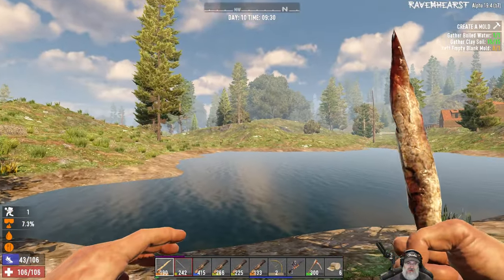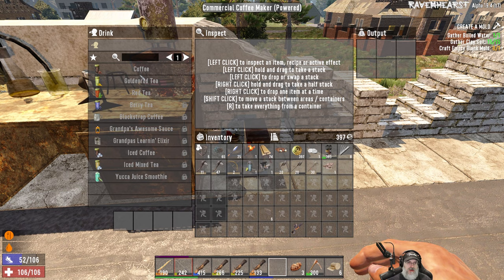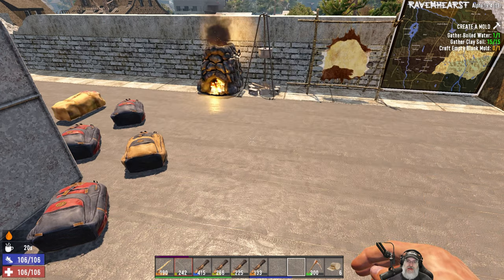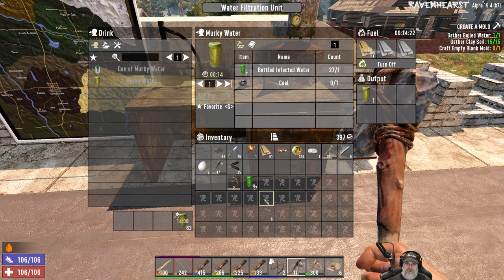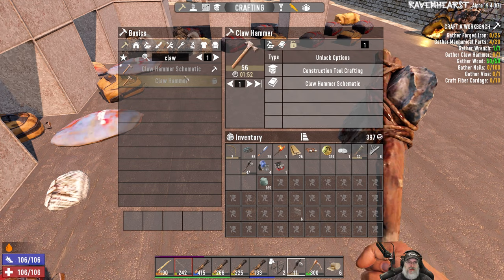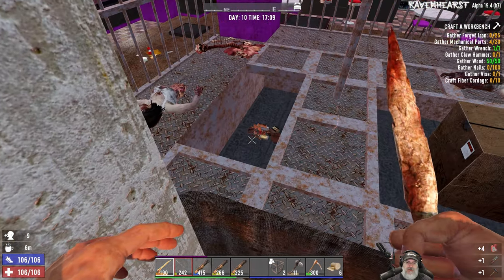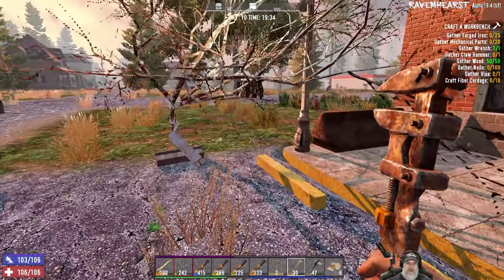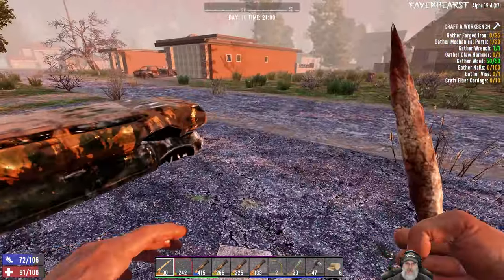7 Days to Die Ravenhearst Insane-Nightmare Nights | E13 WTB a Hammer